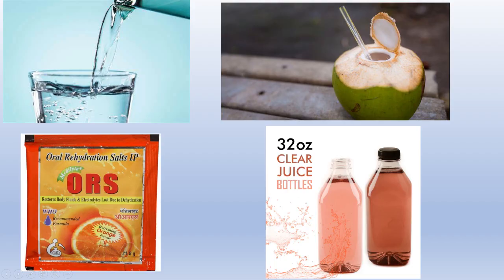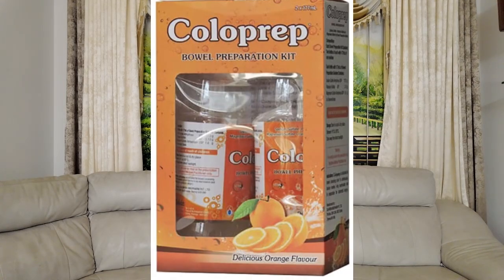Colonoscopy awareness video # preprocedure precautions # method # recovery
This video gives an overview of how a colonoscopy is done and what importance does it carry. Any patients or individuals getting this procedure done should watch this video to get prepared mentally and go through the procedure peacefully. Kindly contact your doctor in case of any doubt and clarify them before undergoing the procedure.